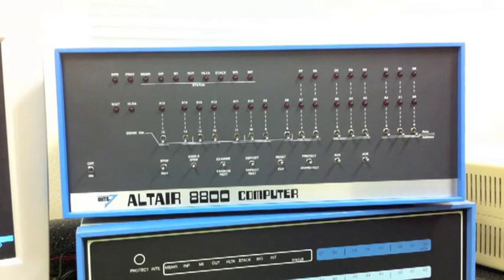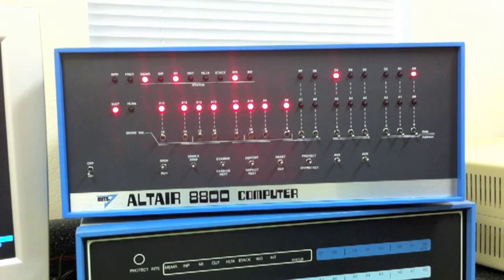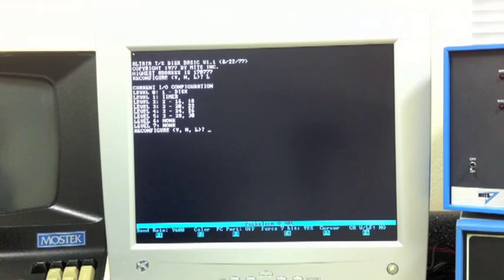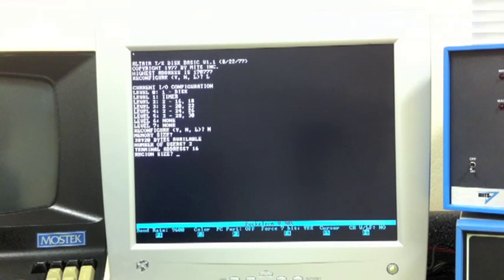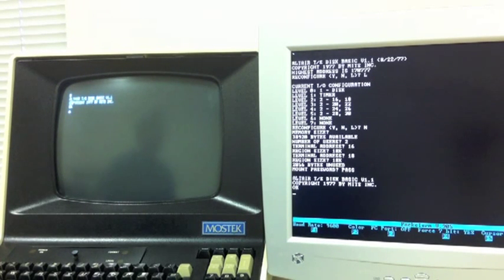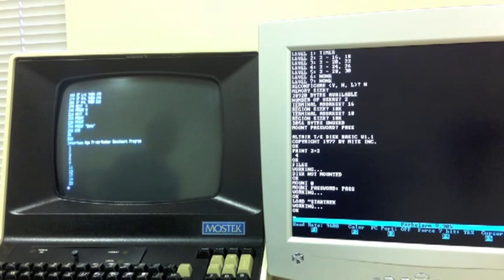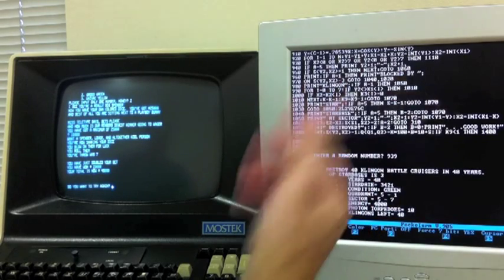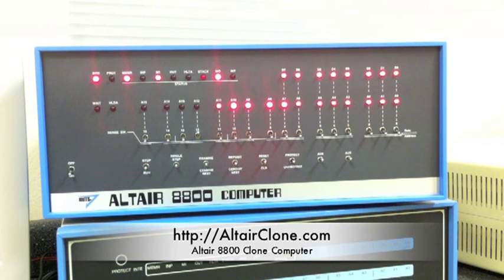Altair 8800 - Video #13 - Timesharing BASIC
Loading and configuring Timesharing BASIC for the Altair. Demonstration of multiple simultaneous users